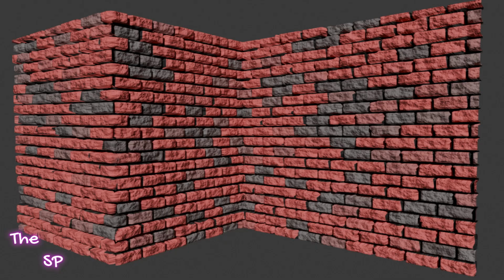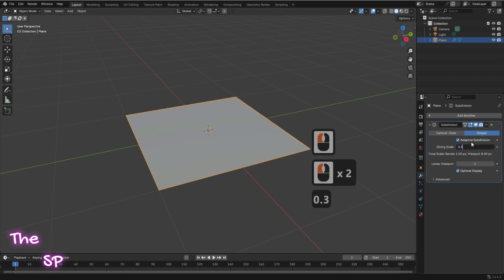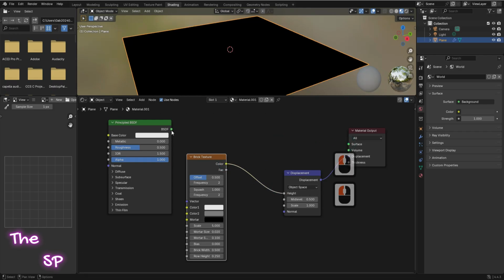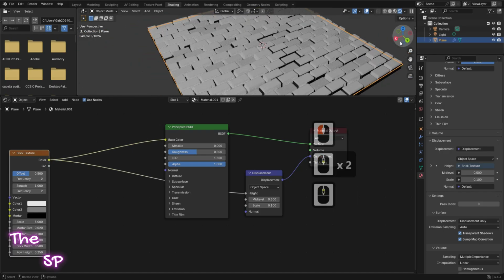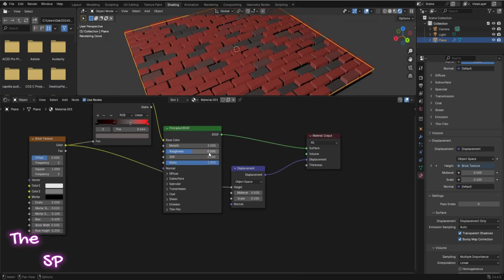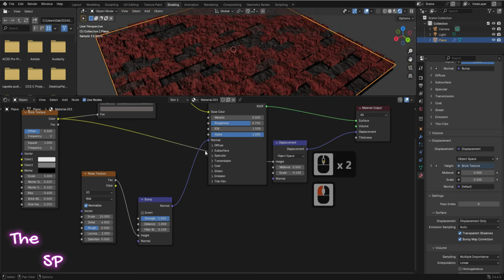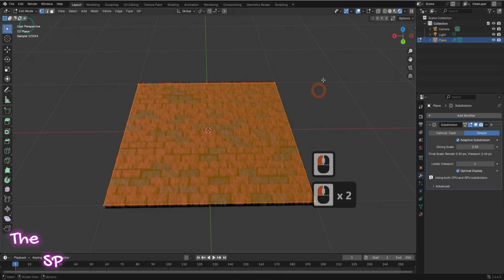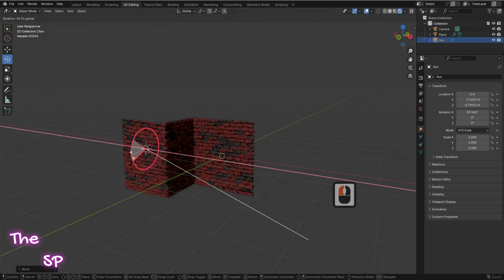Make Brick Wall Texture in Blender Blender tutorial / Procedural Texture Material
In this tutorial I'll show you how to Make Brick Wall Texture  in Blender Blender tutorial
Procedural Texture Material
Building a Brickwall in Blender
Procedural Bricks with Blender
Procedural Brick with 1 Material
beginner tutorial
blender procedural
2d ,
3d ,
blender ,
blender tutorial ,
blender 3d ,
render ,
tutorial for beginner ,
3d modeling ,
3d modeling blender ,
how to ,
modeling ,
blender modeling ,
blender,
blender beginner tutorial,
blender guru,
blender modeling,
blender tutorial for beginners,
blender architecture,
blender basics,
blender3d,
how to use blender,
blender beginner,
Blender bros,
learn blender,
blender course,
blender progress,
blender timelapse,
blender boxcutter,

عمارة
كلية الهندسة
قسم عمارة
ثري دي ستوديو ماكس
أوتوكاد
 procedural
The specialist programmer
The SP